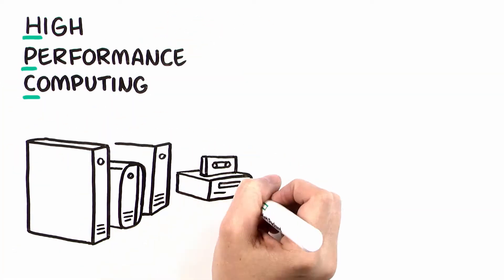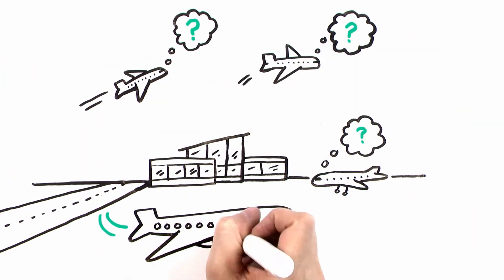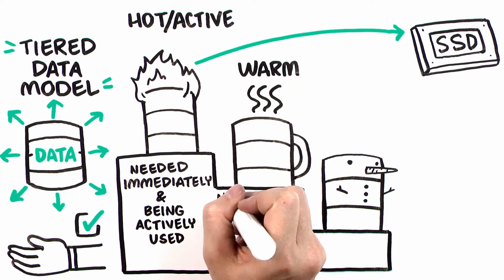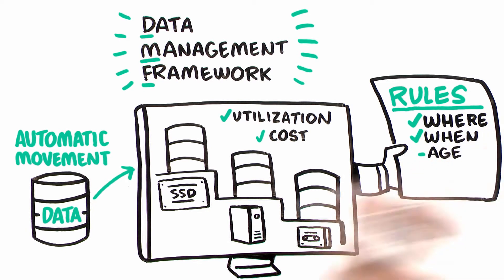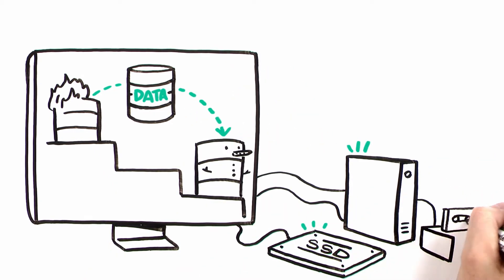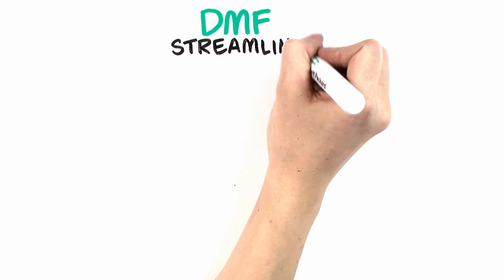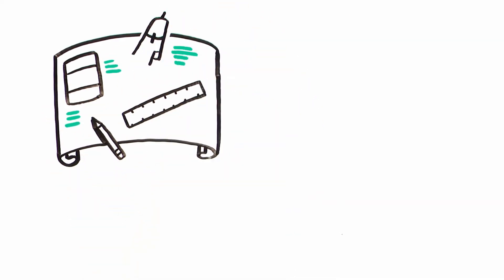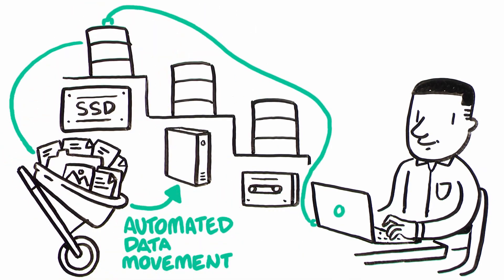HPE Data Management Framework, Leveraging a Tiered Data Model for HPC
Learn how the HPE Data Management Framework can streamline data workflows, utilize HPC storage infrastructure more efficiently, and prepare for the future utilizing a tiered data model. Learn more about HPE Data Management Framework